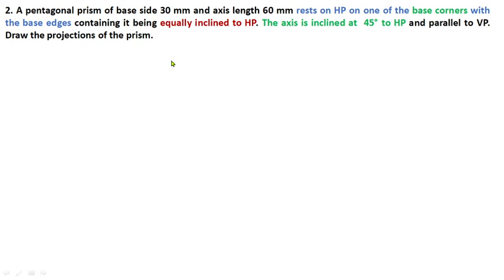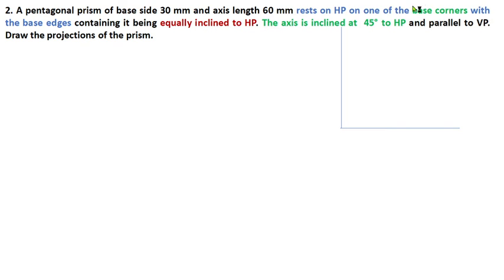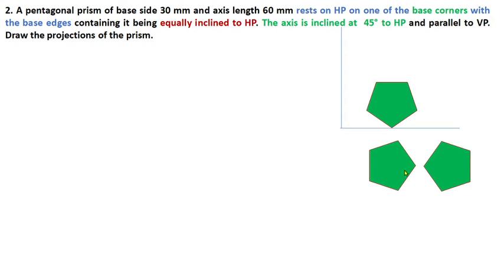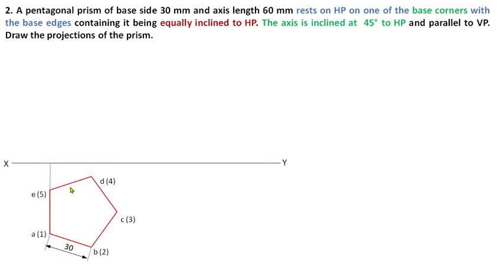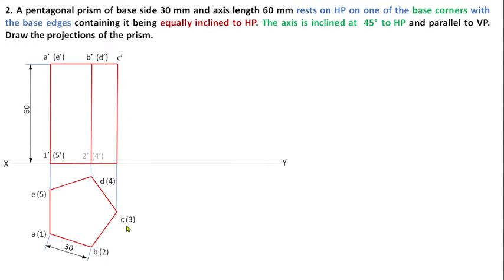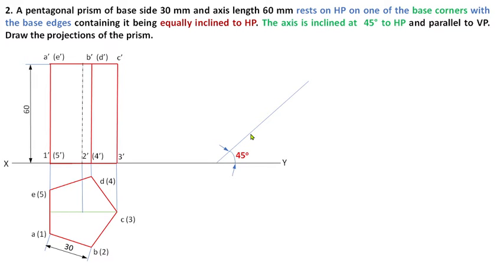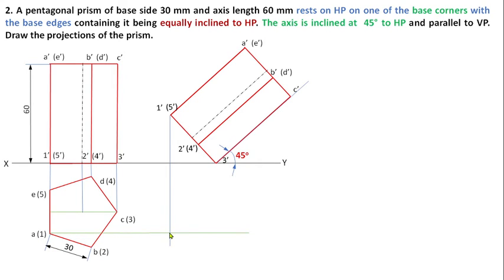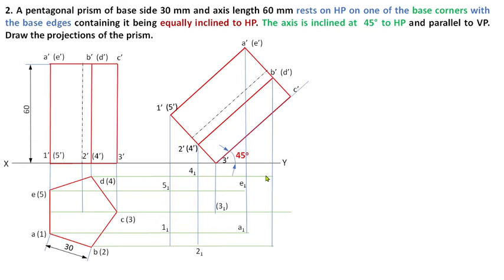PROJECTION OF SOLID PENTAGONAL PRISM |Axis Inclined To HP |PROBLEM 2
2. A pentagonal prism of base side 30 mm and axis length 60 mm rests on HP on one of the base corners with the base edges containing it being equally inclined to HP. The axis is inclined at  45° to HP and parallel to VP. Draw the projections of the prism.

1. A pentagonal prism, side of base 25 mm and side 50 mm long, rests with one of its edges on HP such that the base containing that edge makes an angle of 30 ° to HP and its axis is parallel to VP. Draw its projections.